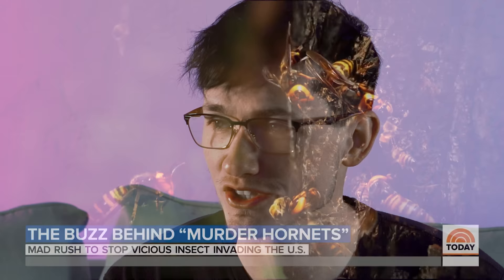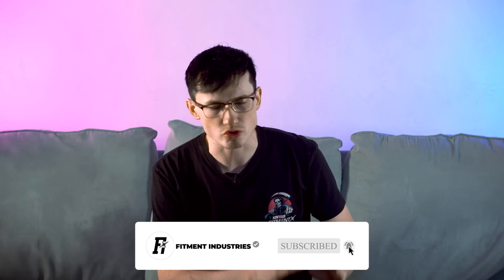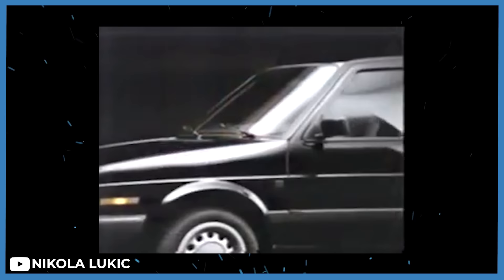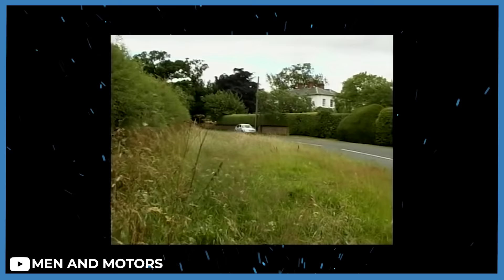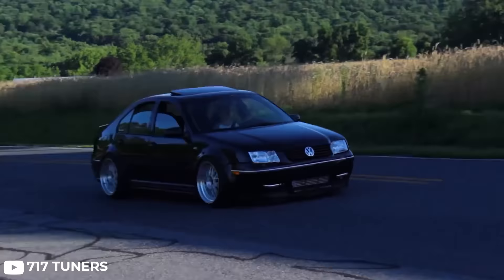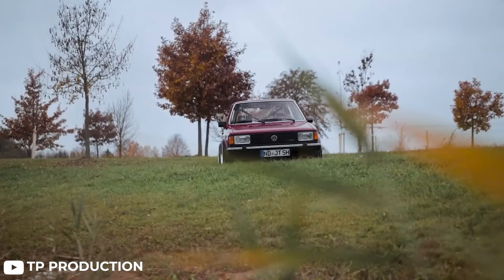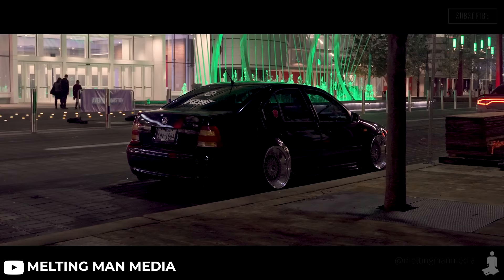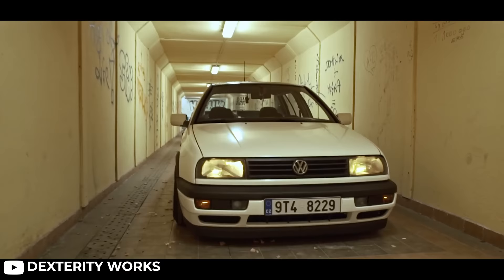So You Want a Volkswagen Jetta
Need help with fitment on your car? Check out the largest online fitment gallery here!

Everyone knows someone who has owned a Jetta. From the MK1 to the newest generation, this platform offers something for everybody. Whether you're looking for fuel mileage with the TDI or trying to pull some power out of the turbo model, these cars get the job done. Would you own one?

Check out the wheels we can ship 3-5 days faster than the rest!

Check out some Veloster’s in our gallery and add your ride!

So You Want is a series dedicated to talking about all things automotive. From engine swaps to cars such as the Toyota Supra, Mazda RX-7, Honda S2000, Subaru WRX, and many more. Strap in as Alex gives you the lowdown on what to expect if you are looking at owning, working on, or modifying any of these cars.